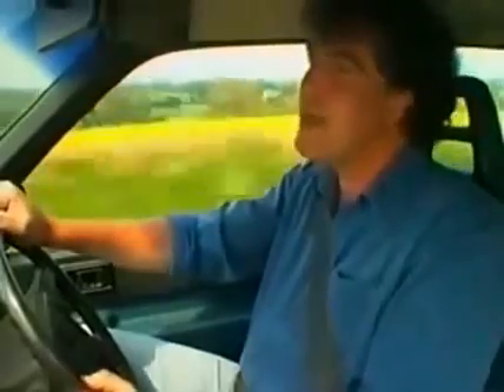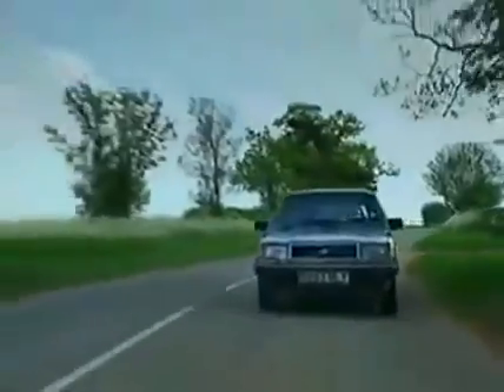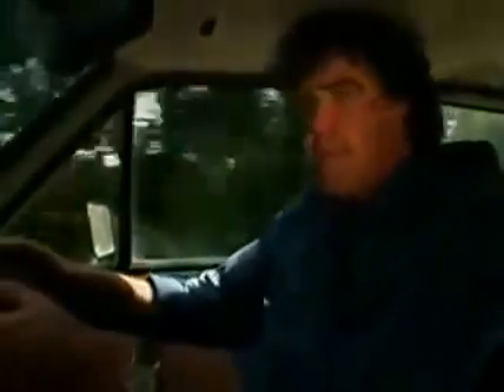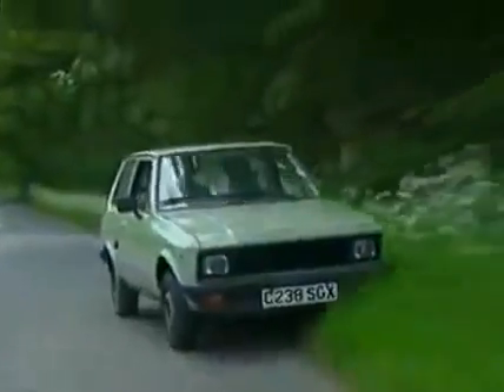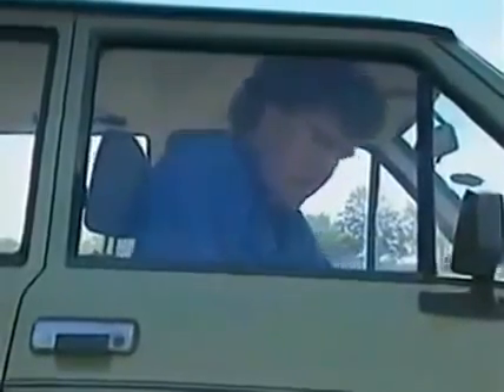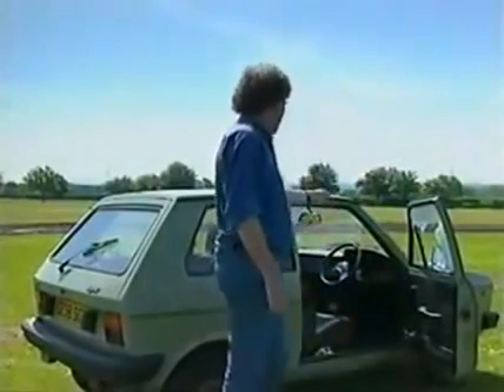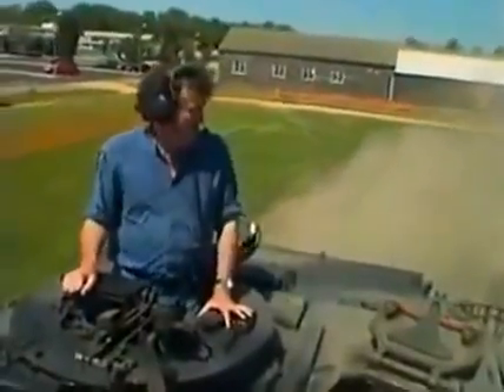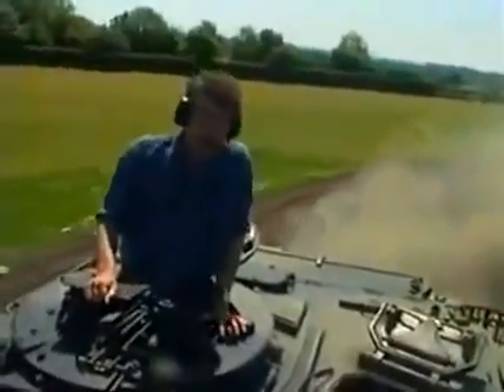Top Gear Zastava Yugo 45 - Jeremy Blows Up Car